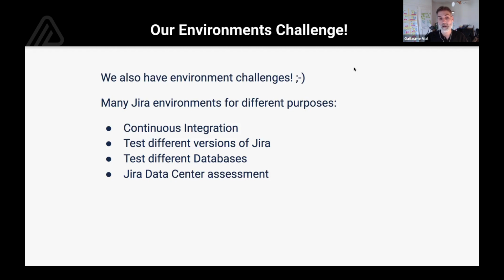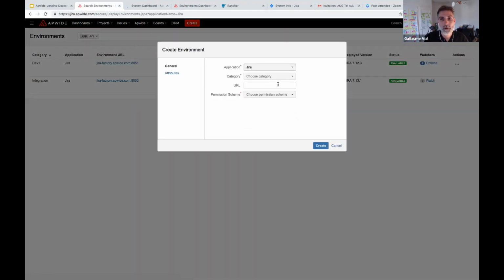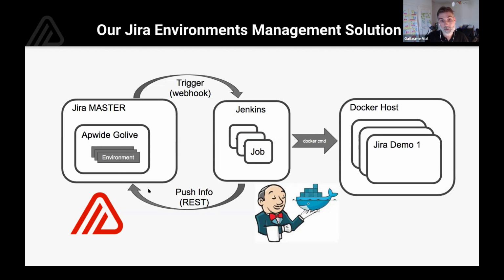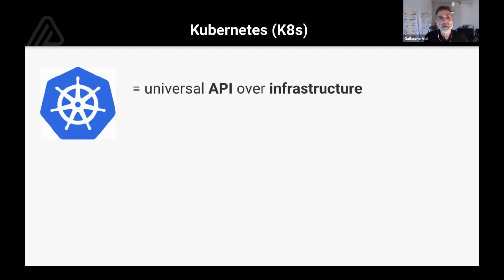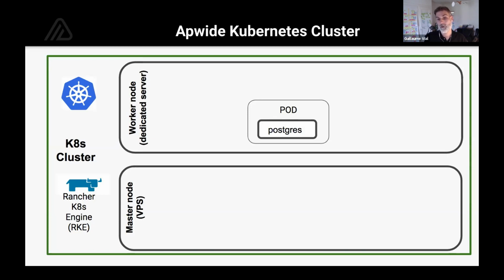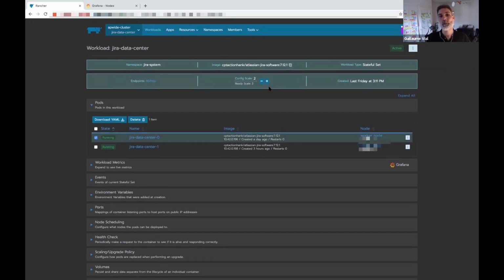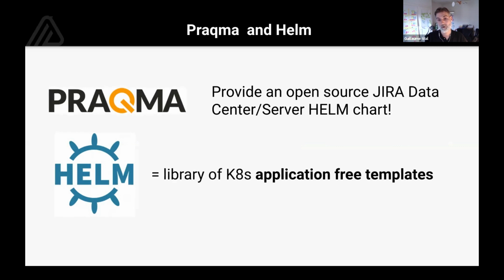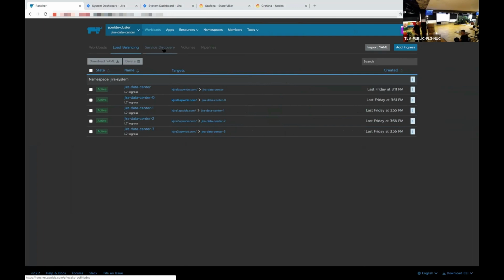How to deploy Jira with Jenkins, Docker, Kubernetes & Rancher @ AUG Tel Aviv 19/05/2019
When Apwide was launched, they quickly understood that they had to automate the creation and configuration of Jira instances! Whether it was to test the products on different Jira versions, organize demos, or reproduce bugs raised by customers.

Applying the "eating your own dog food" principle, they have built a Jira Environment Self-Service using Apwide Golive, Kubernetes, Rancher and Docker.

Guillaume, co-Founder and Head of product at Apwide, will share some of his secret recipes to run Jira Server and Data Center on Docker and Kubernetes clusters!